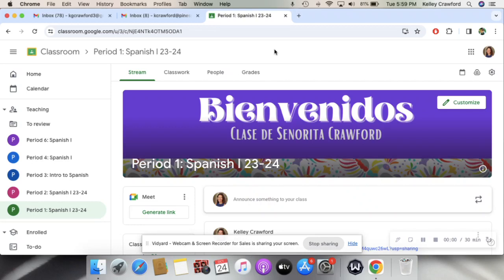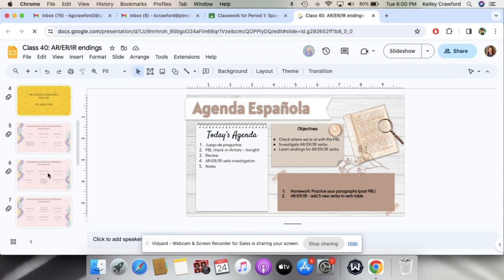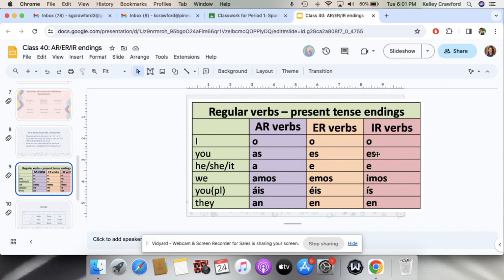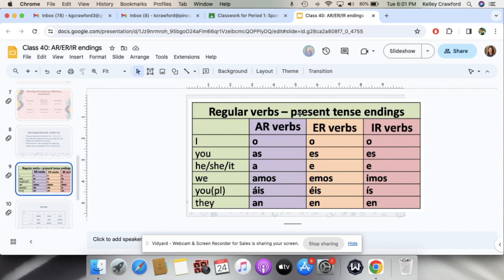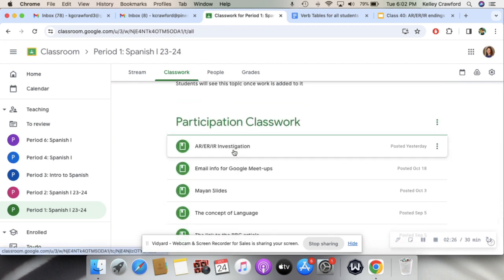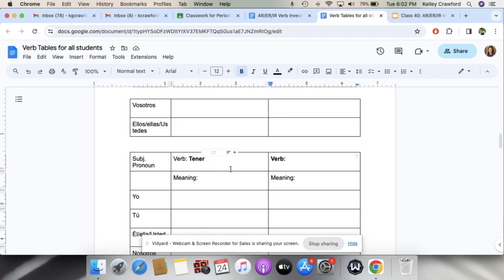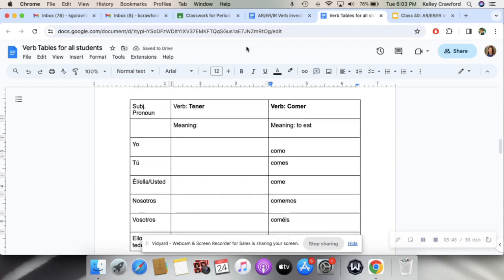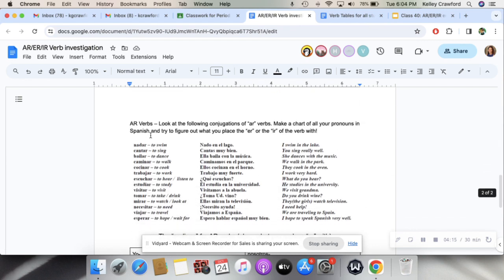AR/ER/IR Verb Endings for Homework!